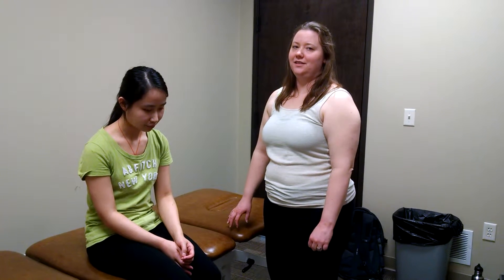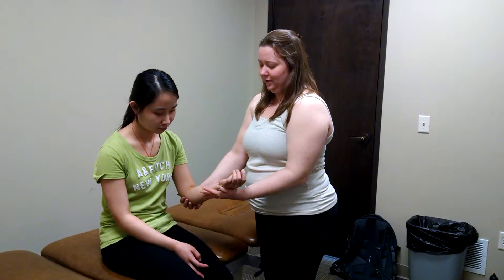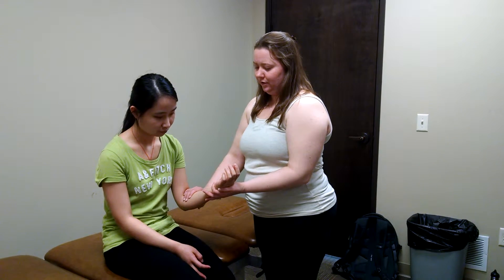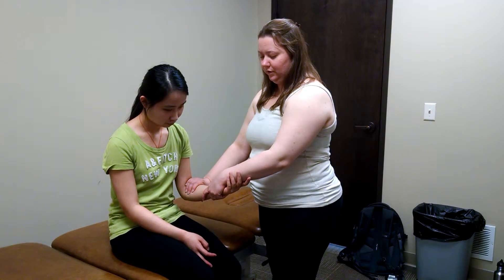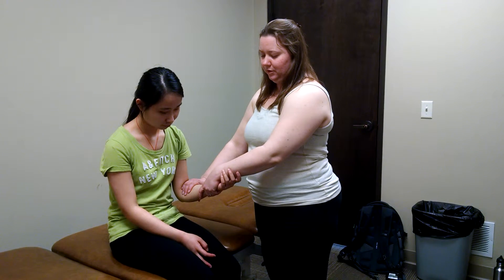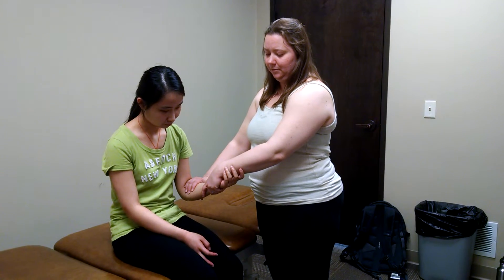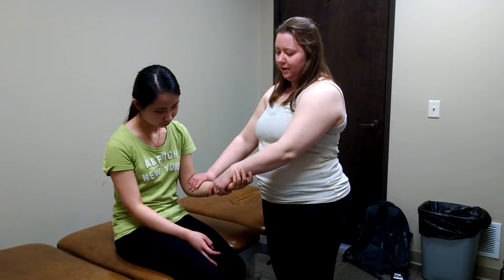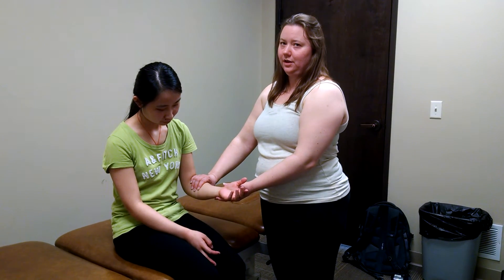Pronator Teres Syndrome